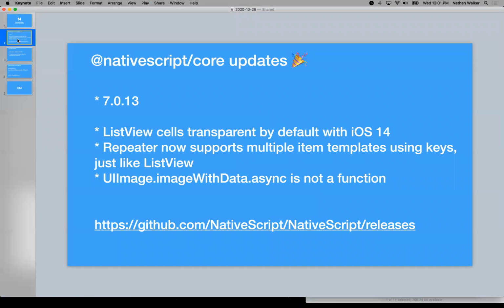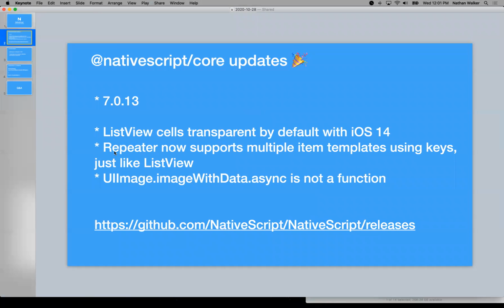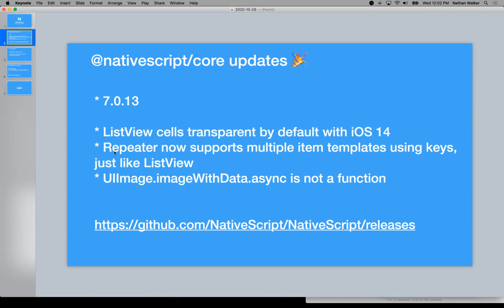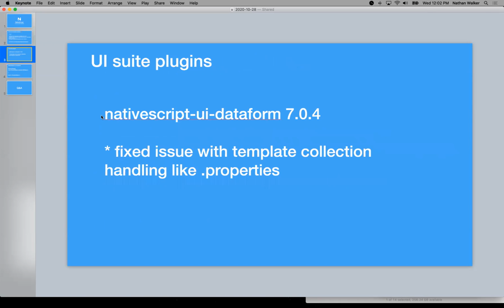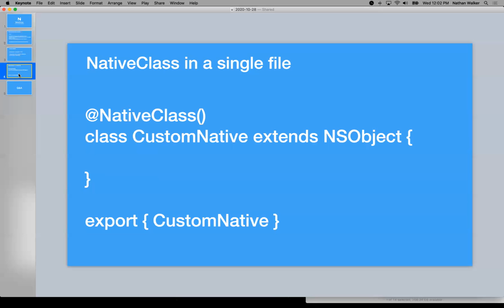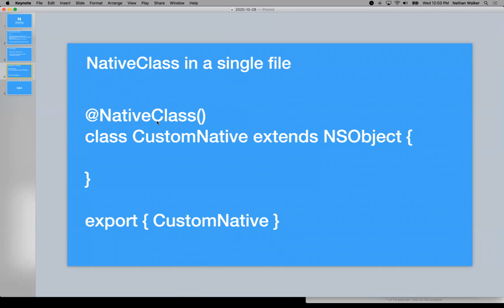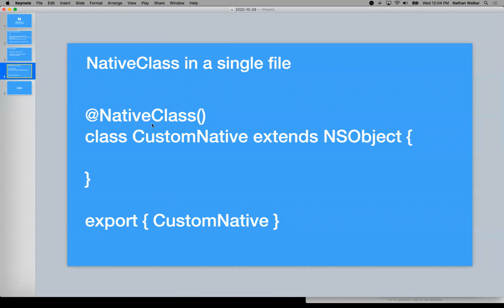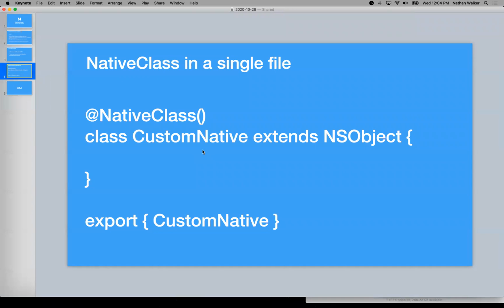NativeScript Community Chat October 28, 2020